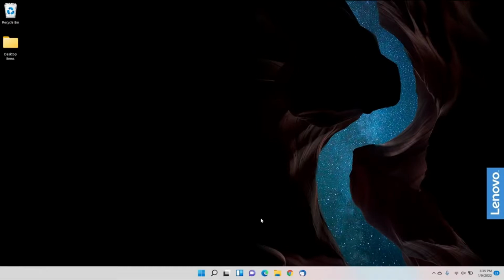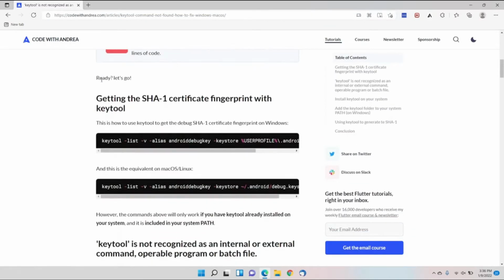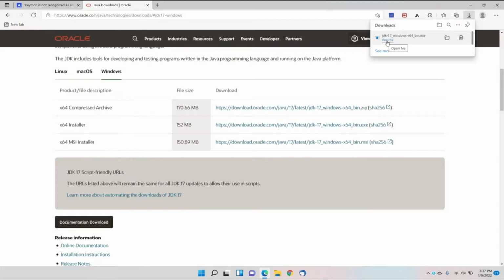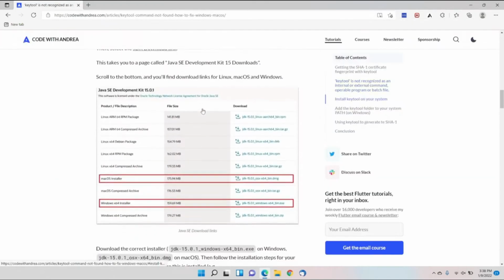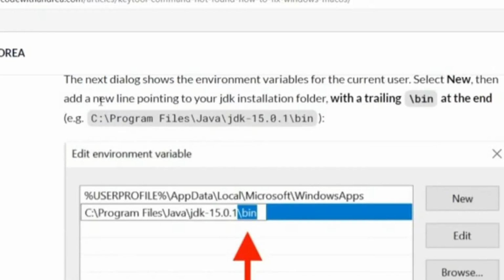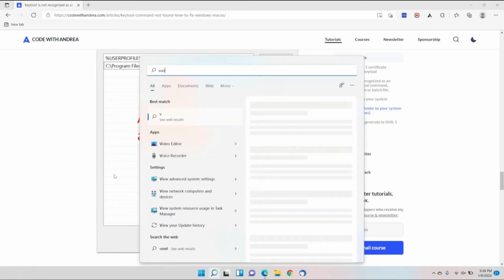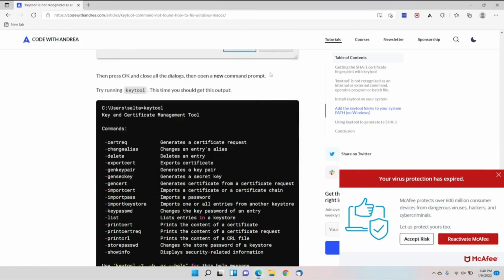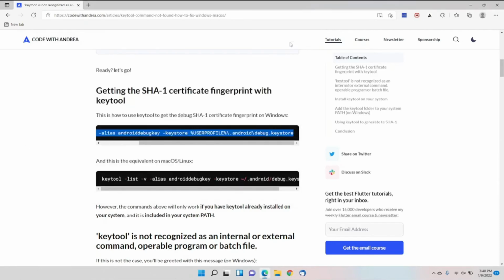Generate SHA 1 Key In Flutter, Keytool error | Flutter 2.5 (Latest)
This video shows how you can generate SHA 1 certificate and solve the error or keytool which says "Keytool not recognized as the internal or external command".

My name is Sachit and I'll meet you at the next one. Till then, keep programming!